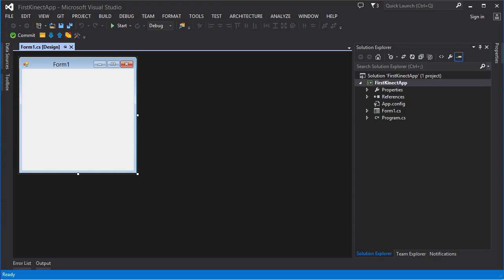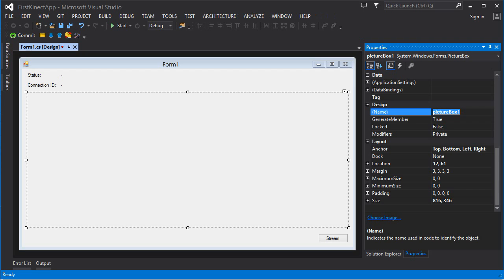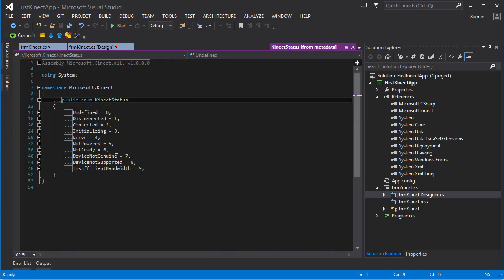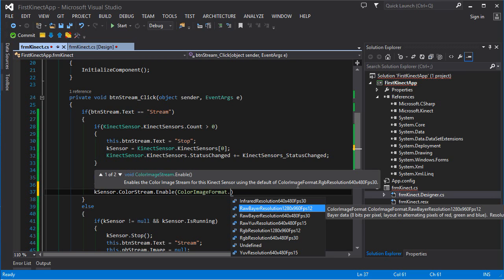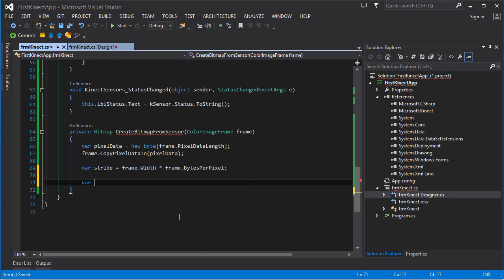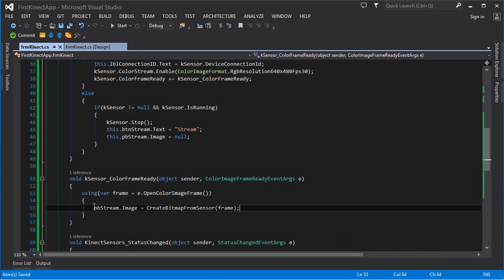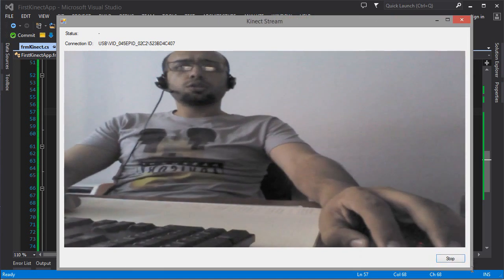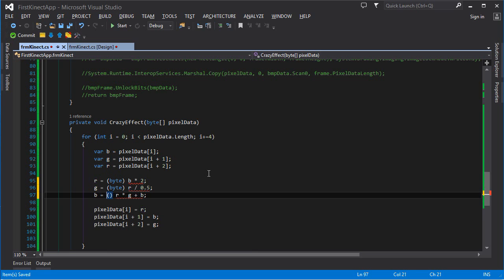Razvoj aplikacija za Kinect - 1